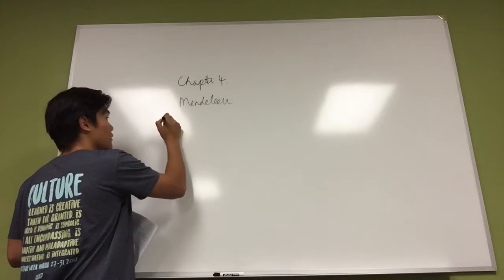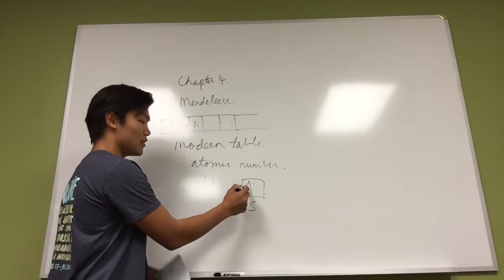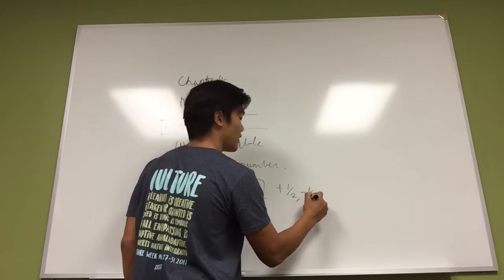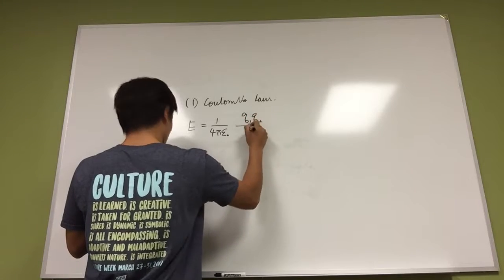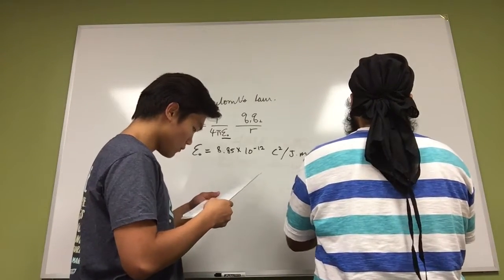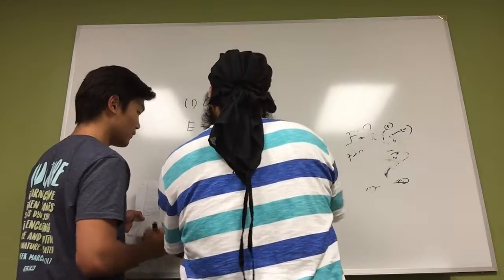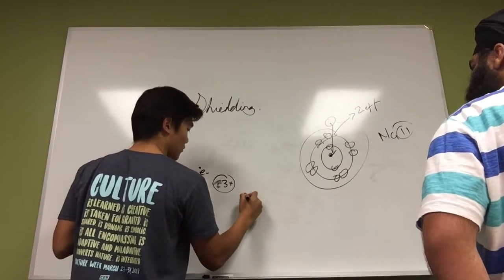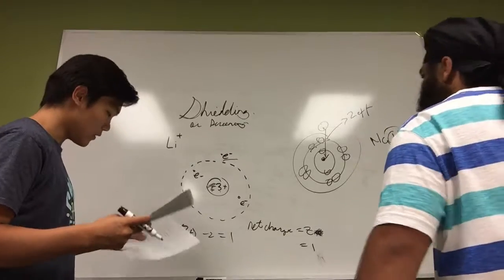Chemistry Chapter 4 (p. 1)